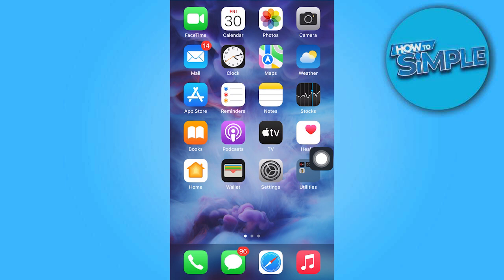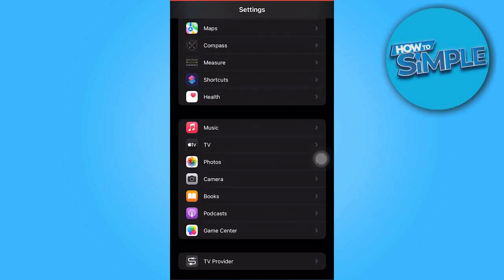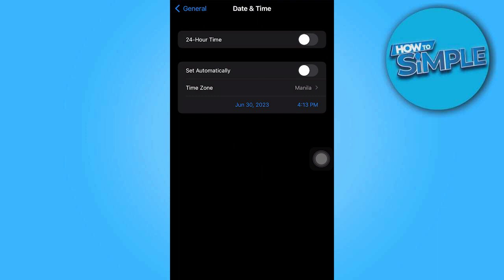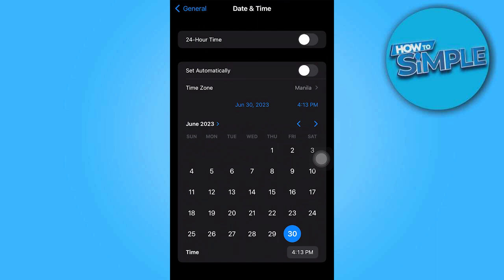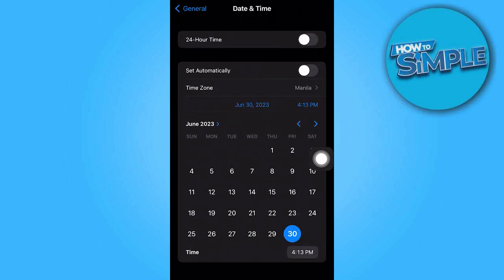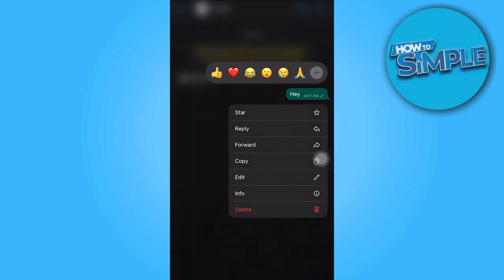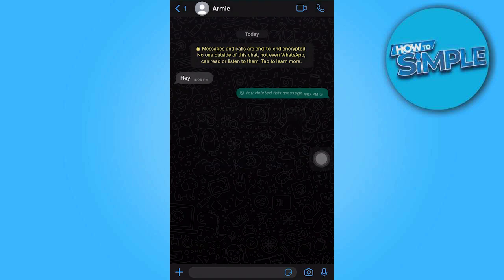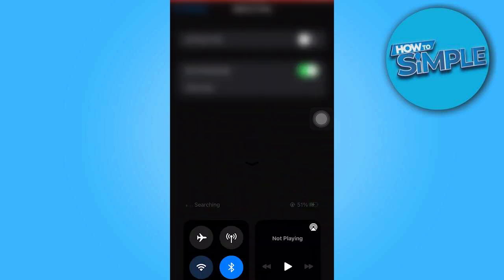How to Delete Whatsapp Messages For Everyone After Long Time (2025)